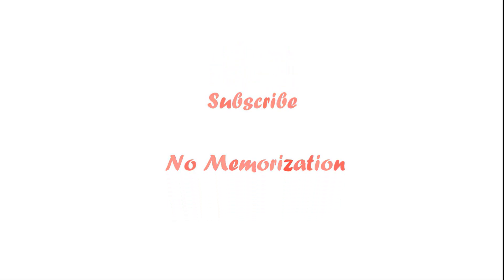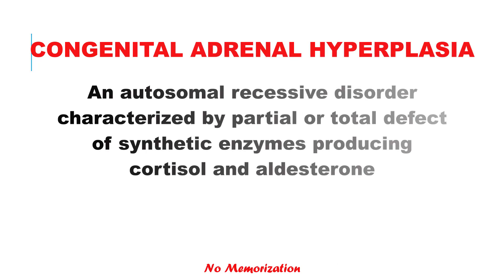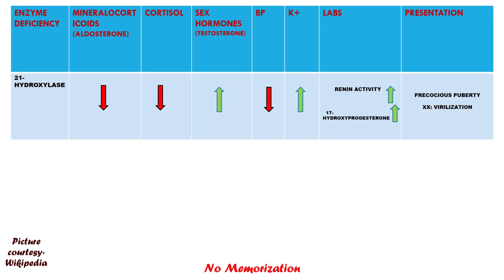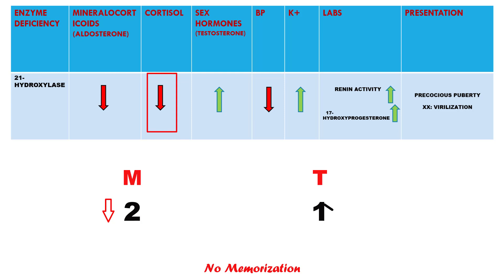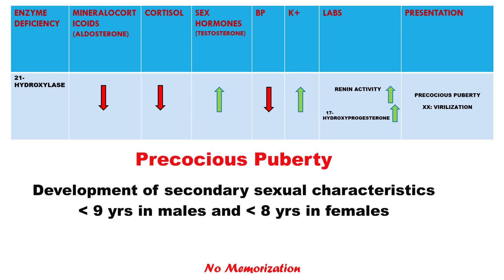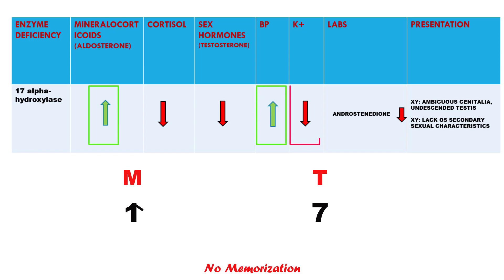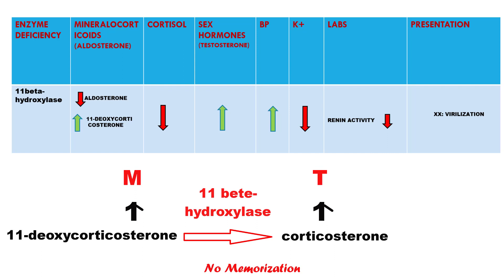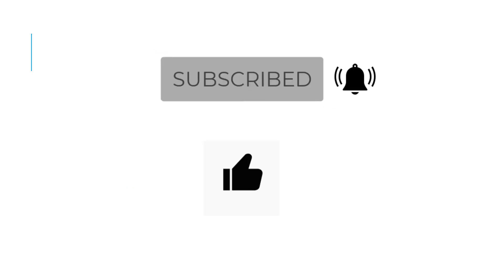CONGENITAL ADRENAL HYPERPLASIA/ENZYME DEFICIENCIES INTERPRETATION/EASY MNEMONIC USMLE STEP 1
In this video, we learn Congenital adrenal hyperplasia, a super important topic for the USMLE step 1, step 2 CK and MCC exams with easy mnemonic.

My name is Paul, an international medical graduate, currently pursuing a medical license in North America. I have passed MCCQE1, NAC OSCE, USMLE Step 1, USMLE Step 2 CK, and ECFMG certified. I am helping fellow IMGs preparing for the exam, who are on the same boat through this channel.

Books for the MCCQE1 Preparation:
1. Master the Boards USMLE Step 2 CK, Sixth Edition
2. Master the Boards USMLE Step 3, Seventh Edition, 2022
3. Toronto Notes 2020
4. First AID USMLE Step 2 CK, Tenth Edition
5. Medical Ethics for the Boards by Conrad Fischer
6. Doing Right: A Practical Guide to Ethics for Medical Trainees and Physicians

Other Useful Books:
1. Essential Med Notes Clinical Handbook 2021
2. Essential Med Notes 2021
3. First AID USMLE Step 1, Thirsty second Edition, 2022
4. BeMo’s CASPer Test Prep
5. BeMo’s Multiple Mini Interview (MMI) Prep
6. BeMo's Ultimate Guide to Residency Interview
7. Compendium of Therapeutic Choices ( CTC 2019)

Books for the NAC OSCE Preparation:
1. Edmonton Manual approach to the OSCE, Seventh Edition
2. Master the NAC, Second Edition
3. NAC OSCE- A Comprehensive Review

Other Useful Books:
1. OSCE and LMCC 2. Review Notes
2. First AID USMLE Step 2 CS, Sixth edition

Other Useful Books:
1. OSCE and LMCC 2. Review Notes
2. First AID USMLE Step 2 CS, Sixth edition